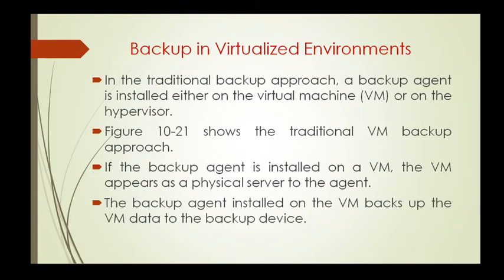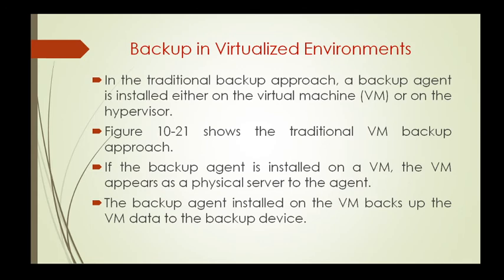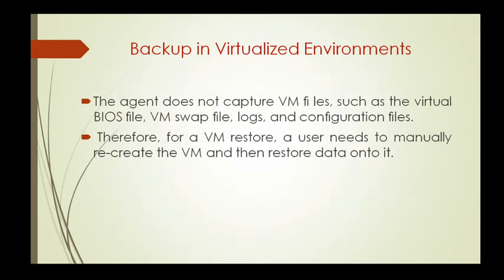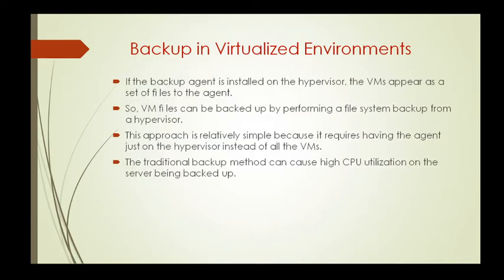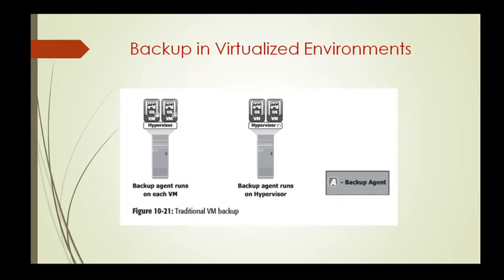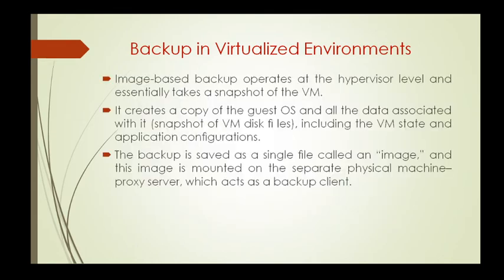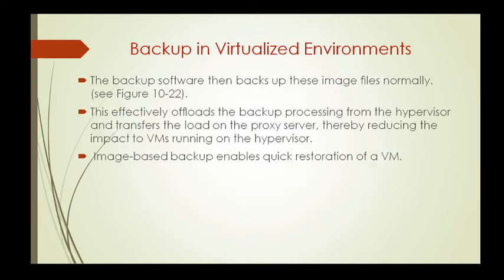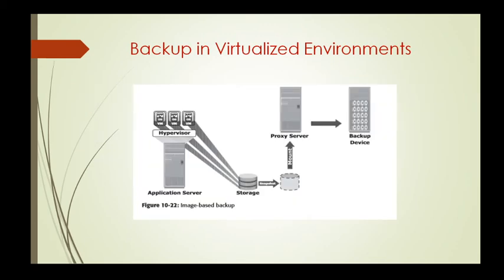Storage Area Network | VTU | 17CS754 | Backup in virtual environment